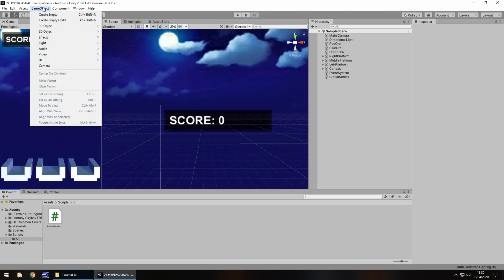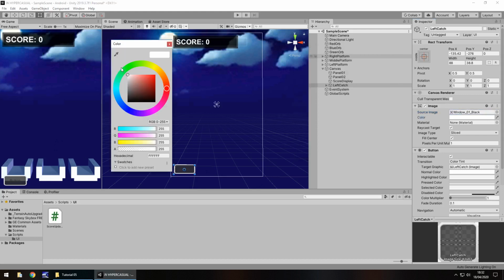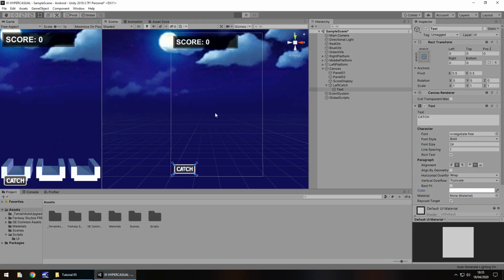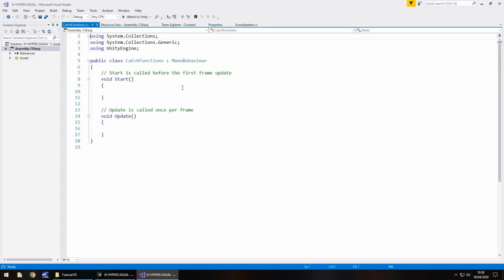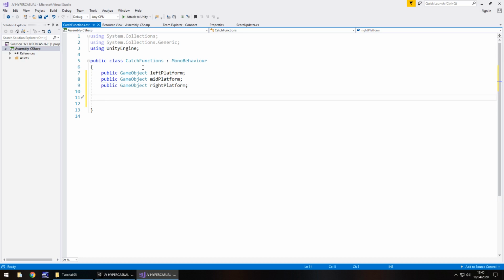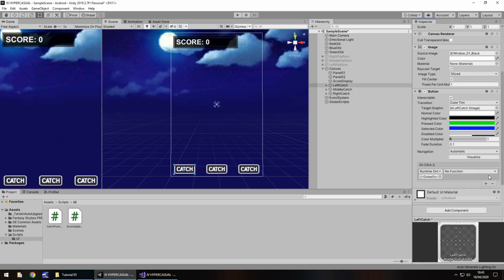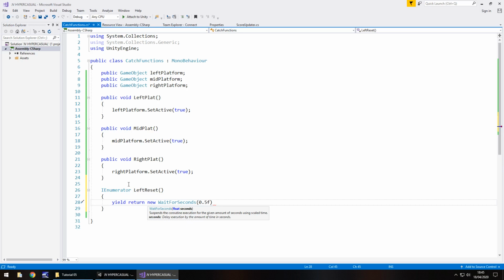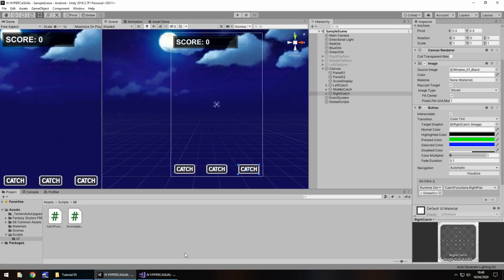HOW TO MAKE A HYPERCASUAL GAME IN UNITY FOR MOBILE - TUTORIAL #05 - UI BUTTONS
In this tutorial creating a Hyper Casual game we create some buttons on the screen to tap or click.

SPECIAL THANKS TO OUR LATEST PATRONS SZEPMA, MISA BOSHOMA & JOSHUA TROWELL @

Who Is Jimmy Vegas?

Start your game development career today, for free.